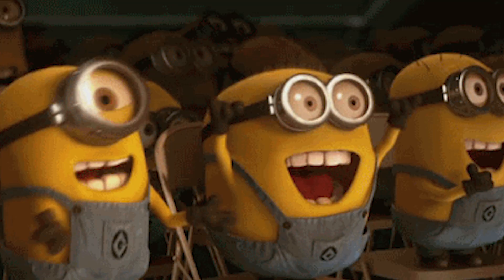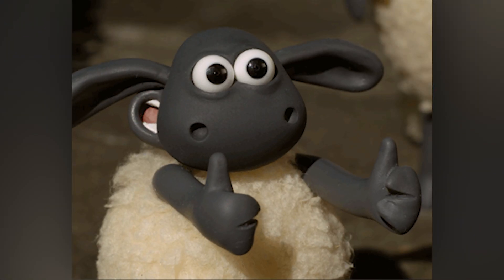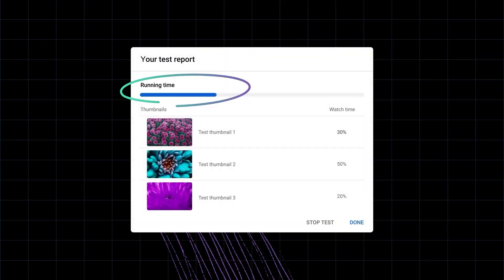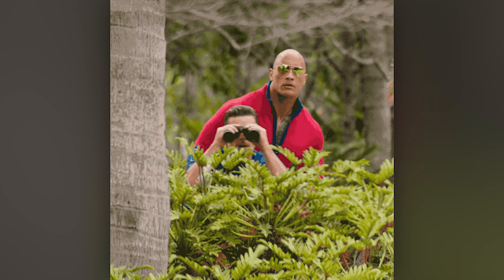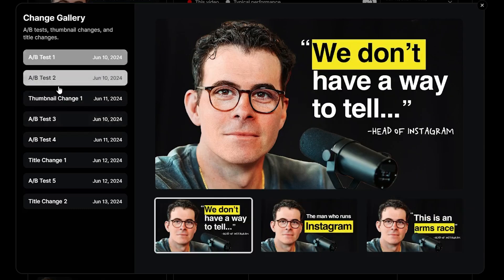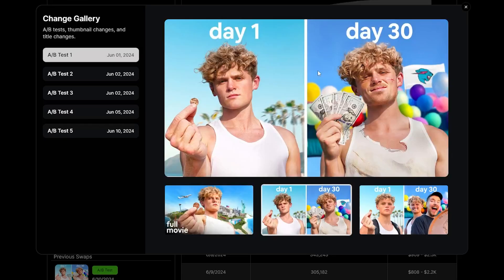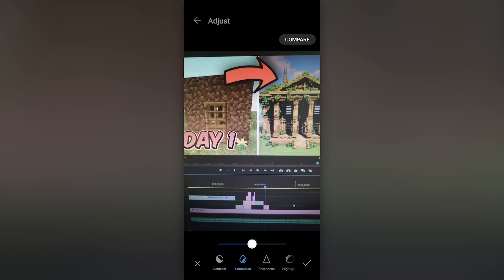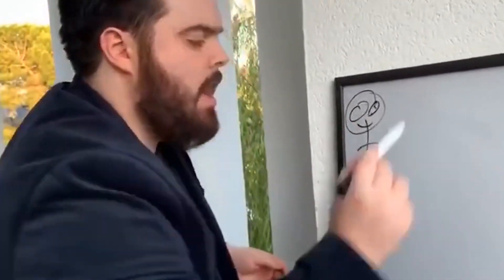This New Feature will get you 10x MORE VIEWS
My NEW community for skool owners & entrepreneurs (it's free) Want to personalized HELP?

In this video I will show you how to use YouTube's latest feature called Test & Compare, also known as AB testing, A/B testing, and ABC testing 😂
Using this thumbnail trick you can get 10x more views on your videos and finally reach your next milestone whether it's 1000 subscribers, or getting monetized on YouTube!